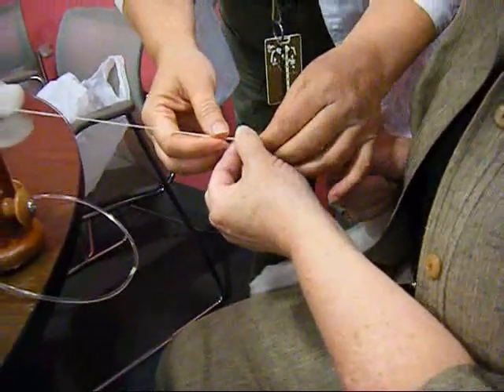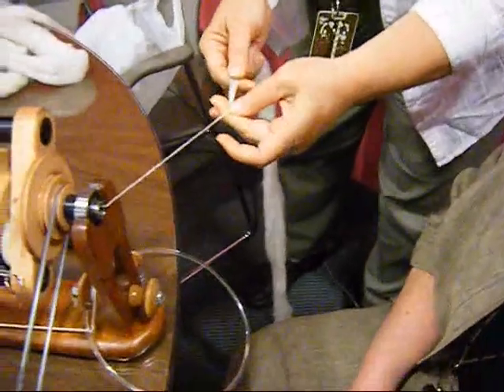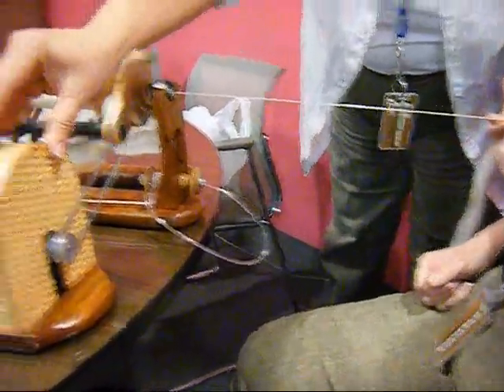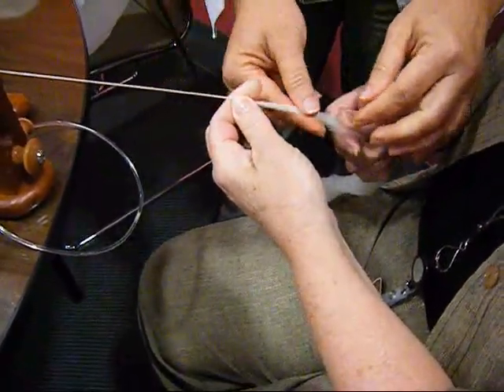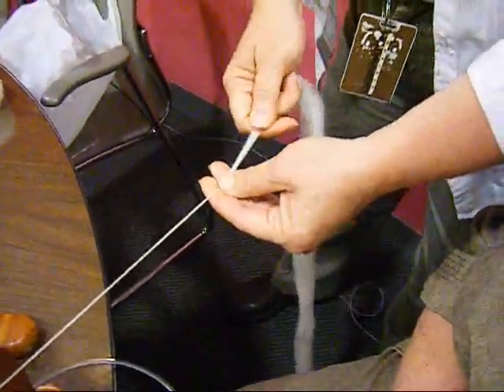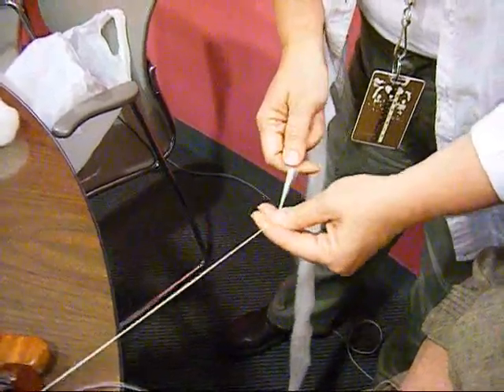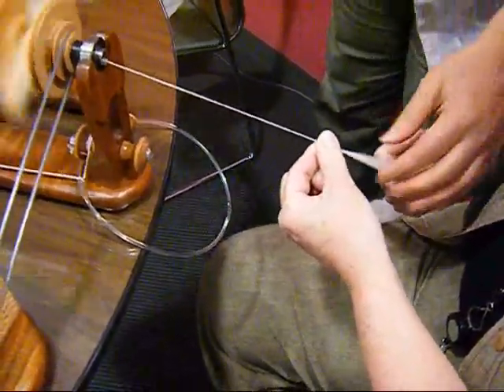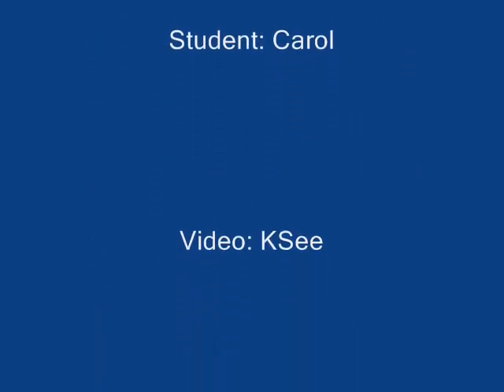Butterfly Electric Spinning wheel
Showing how to spin on the Butterfly Electric Spinning wheel